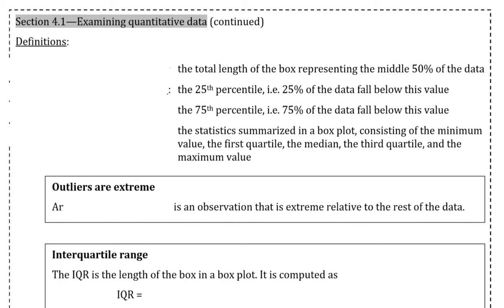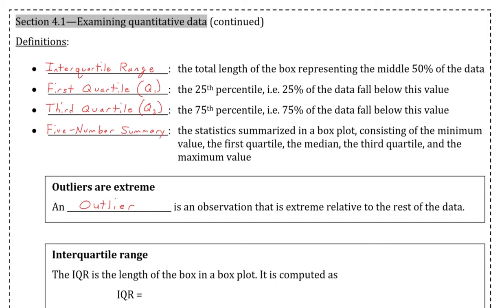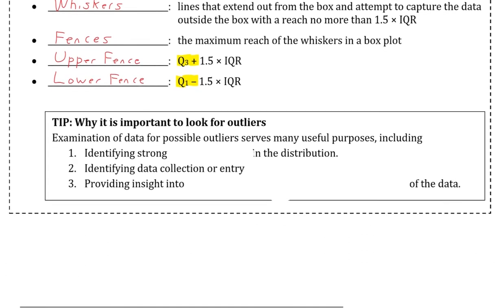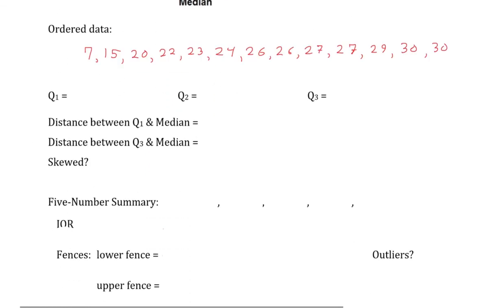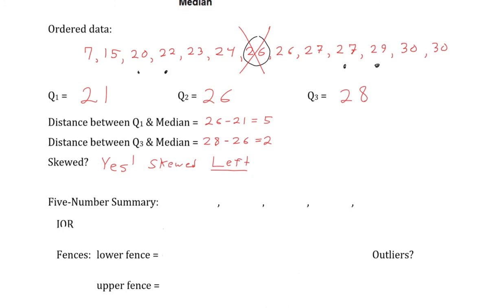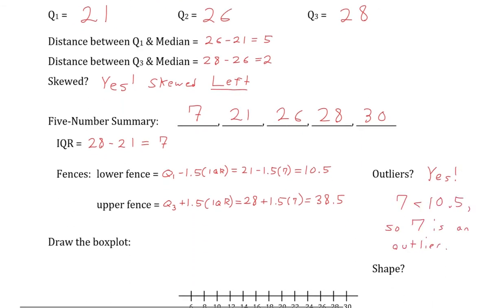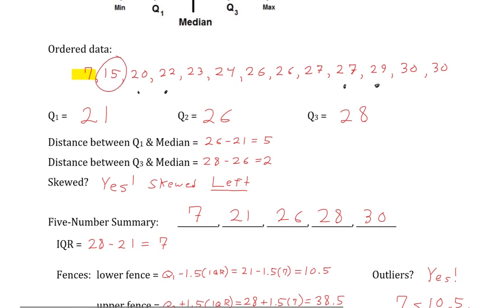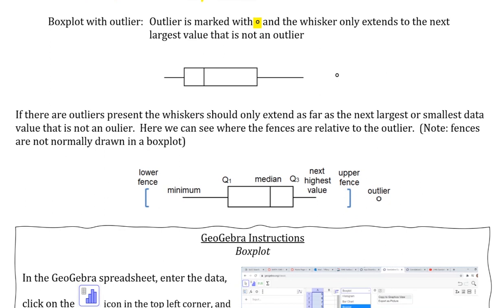Chapter 4.1 - Lesson 4/6 - Quartiles, Outliers, and Boxplots